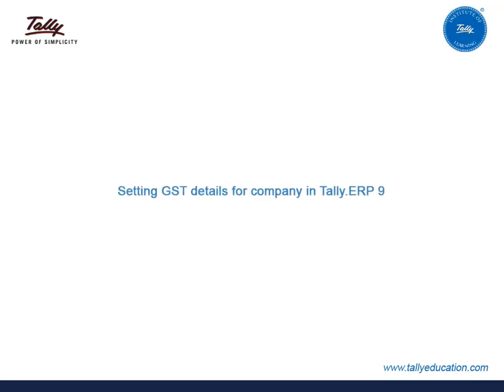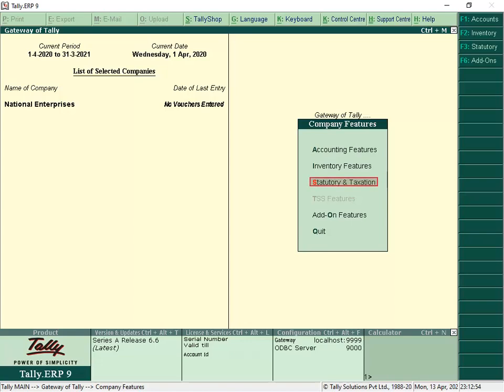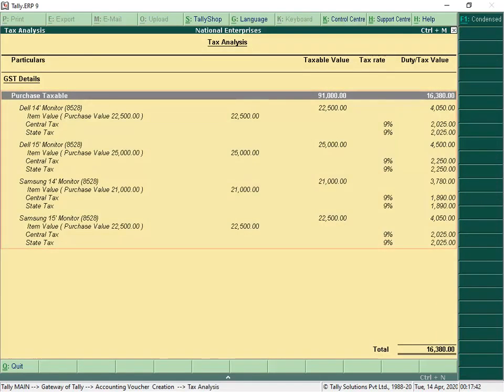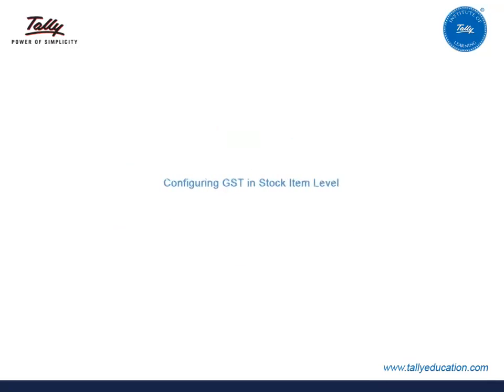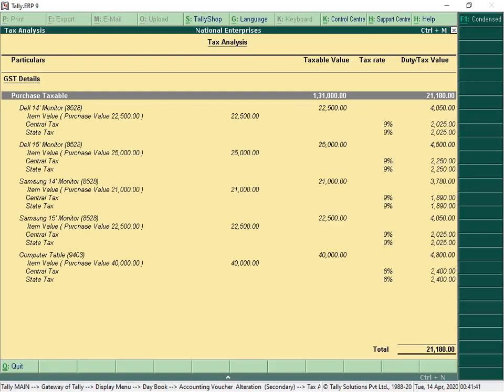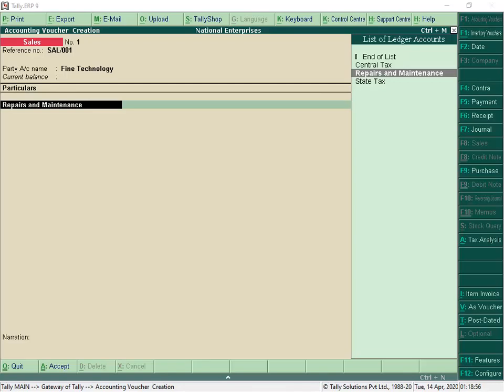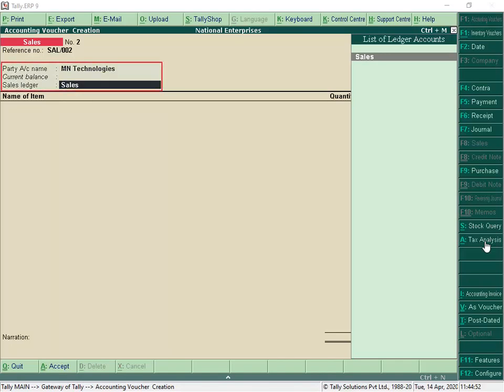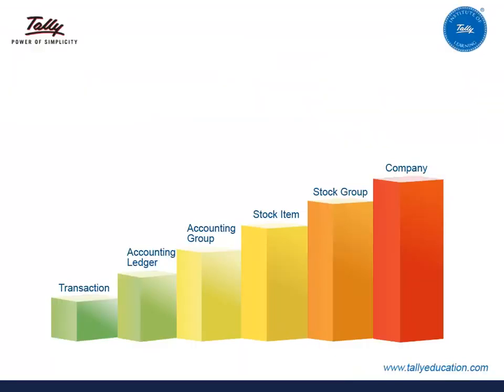How to set GST details for a company in Tally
This video helps in understanding the hierarchy of defining GST tax rates in Tally.